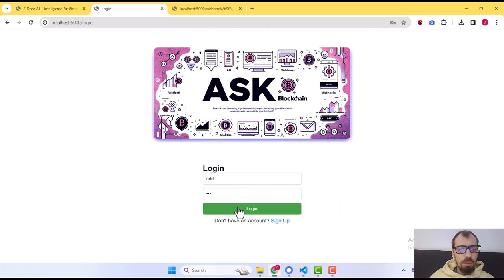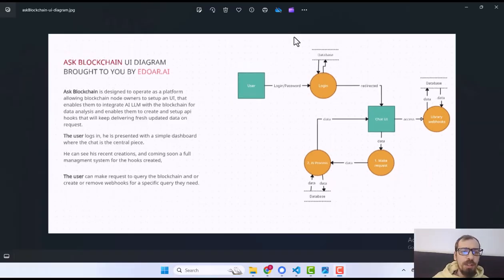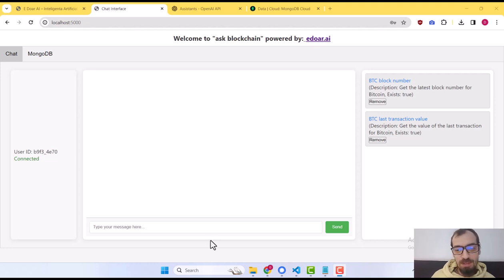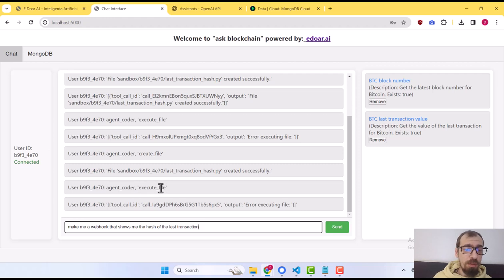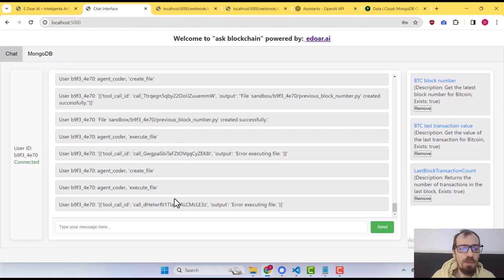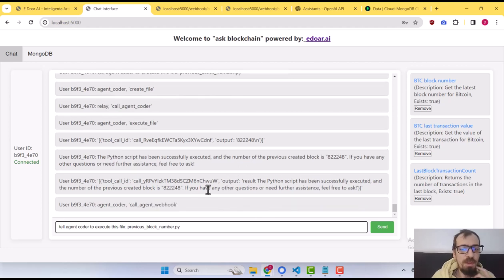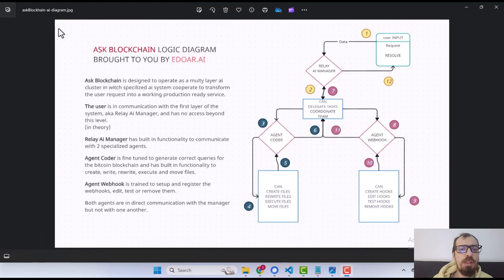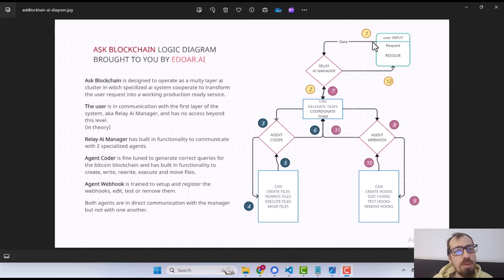ask blockchain - Ai LLM BlockChain Integration, wetup your own blockchain api service!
🤖 "Introducing Ask Blockchain" - Your Gateway to AI-Powered Blockchain Analytics

🚀 About This Video:
Join us on the E Doar AI YouTube Channel as we dive into the revolutionary world of "Ask Blockchain". Discover how this Flask Python application simplifies complex blockchain data into actionable insights, all powered by advanced AI technology.

🌟 What You'll Discover:

Cutting-Edge Analytics: Experience how "Ask Blockchain" transforms intricate blockchain information into easy-to-understand insights.
Community Collaboration: Explore our vibrant GitHub community's spirit, where innovation and collaboration meet.
Effortless Updates: Learn about the custom webhook feature keeping you informed in the ever-evolving blockchain sphere.
User-Friendly Experience: See how the app combines serious technology with a fun, engaging interface.
🔍 Deep Dive into Blockchain:
This video isn't just a showcase; it's an in-depth exploration of how AI enhances blockchain analytics. Suitable for both enthusiasts and professionals, "Ask Blockchain" represents a significant leap in accessing and understanding blockchain data.

📢 Engage with Us:
Share your thoughts, inquiries, or insights about "Ask Blockchain".

Dive deeper into "Ask Blockchain" and join our journey in revolutionizing blockchain analytics. Visit our GitHub repository for more details.